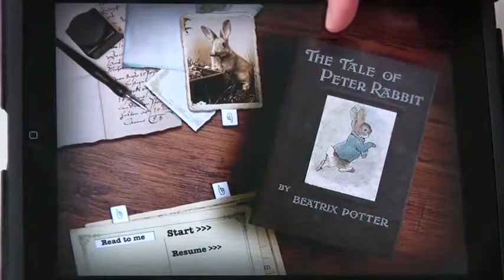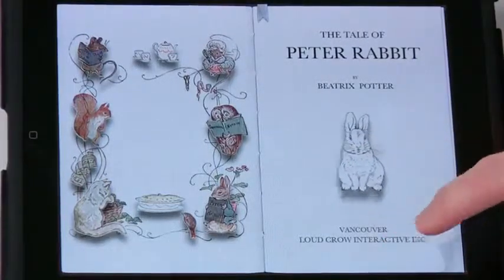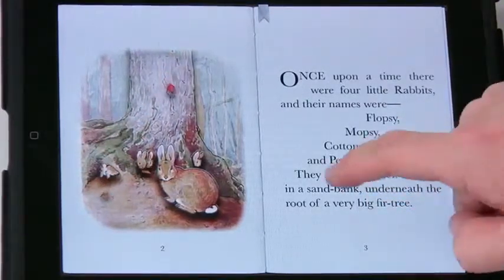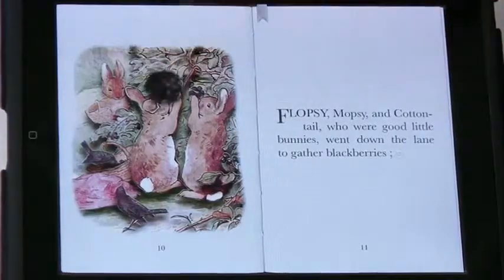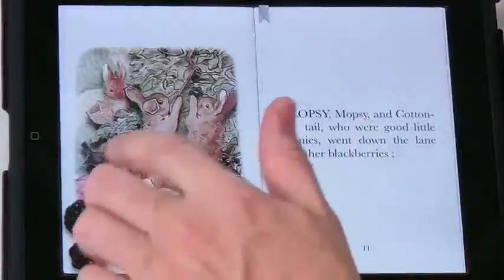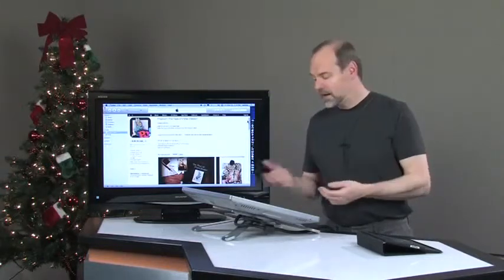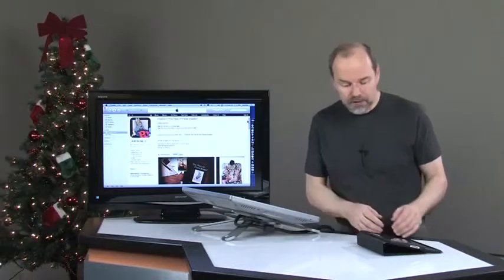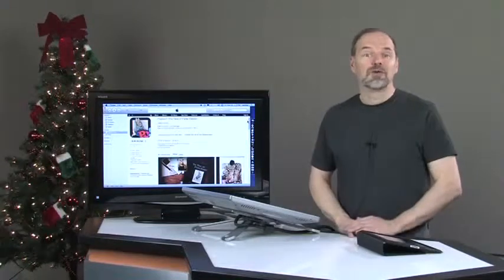Exploring Interactive Books on i cut